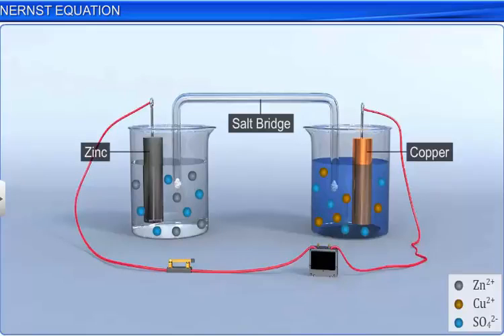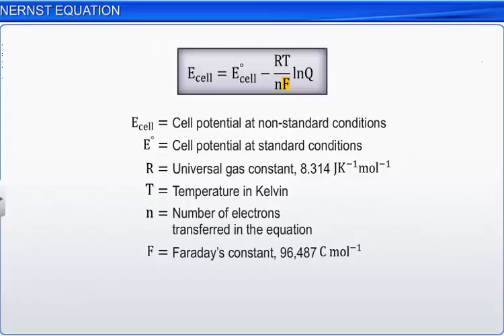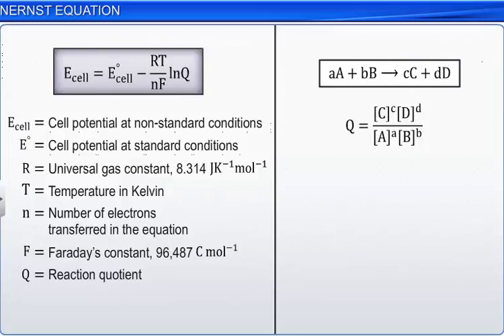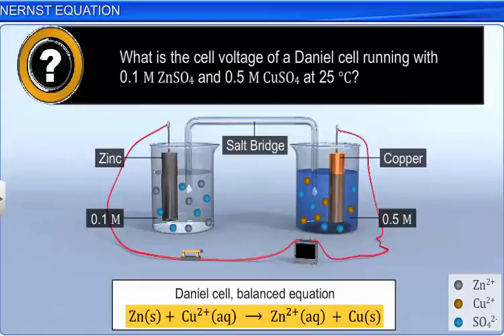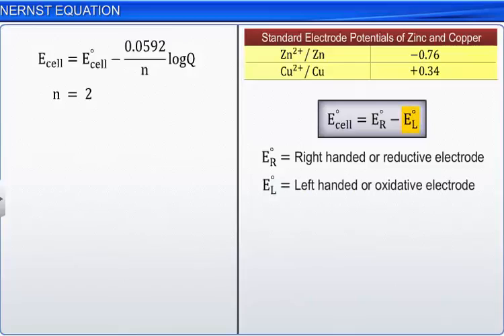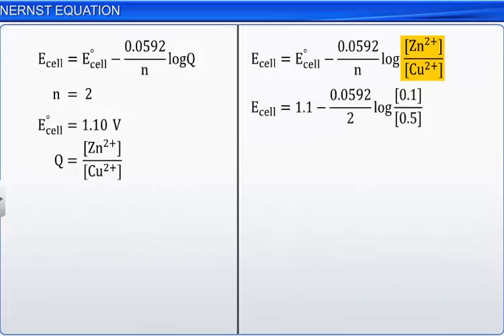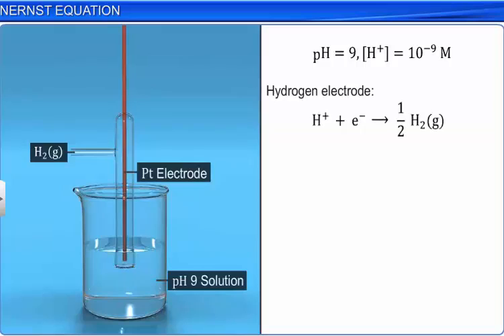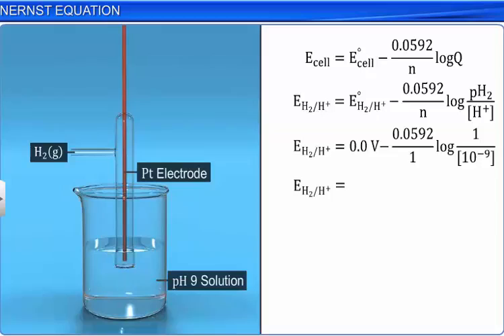2.3 Nernst equation